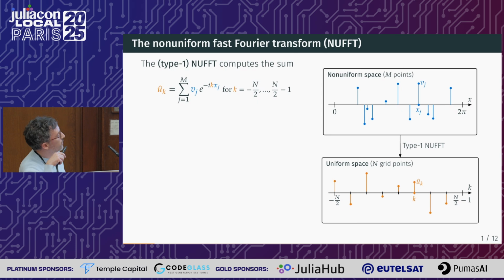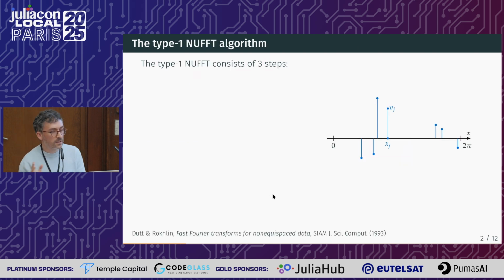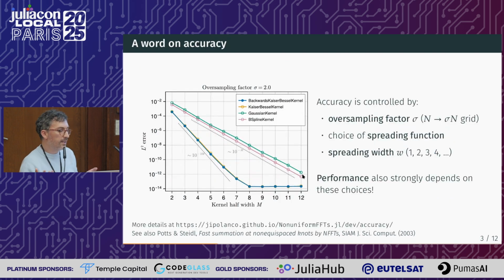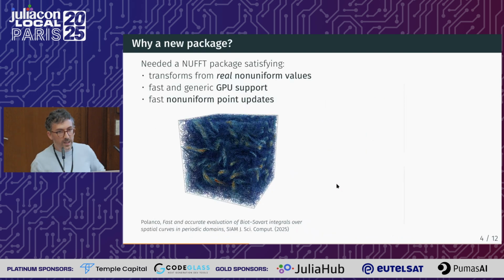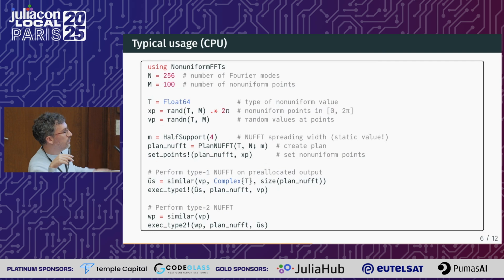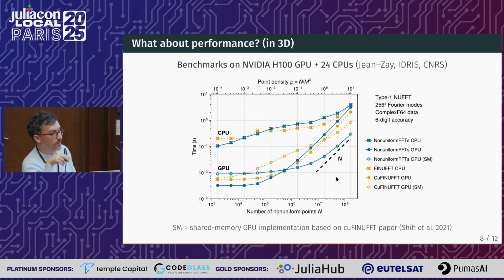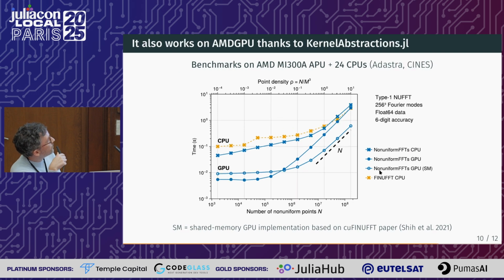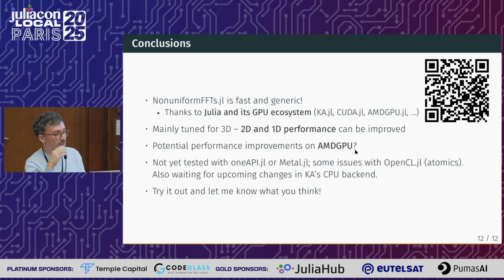FFTs on non-equispaced points with NonuniformFFTs.jl | Polanco | Paris 2025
"FFTs on non-equispaced points with NonuniformFFTs.jl" by Juan Ignacio Polanco, presented at JuliaCon Local Paris 2025.

Nonuniform FFT (NUFFT) algorithms enable the efficient evaluation of Fourier series from non-equispaced points. They have a wide range of applications, from medical imaging to the simulation of physical systems. The NonuniformFFTs.jl package provides a highly optimised NUFFT implementation, compatible with CPUs and with various GPU platforms. I will discuss its unique features and the strategies that make it one of the fastest available GPU implementations for large-scale problems.